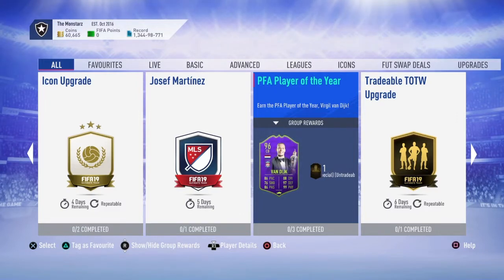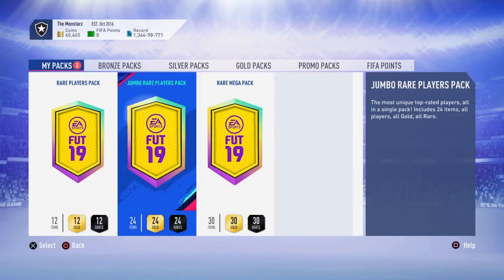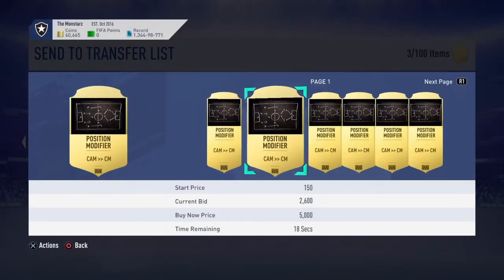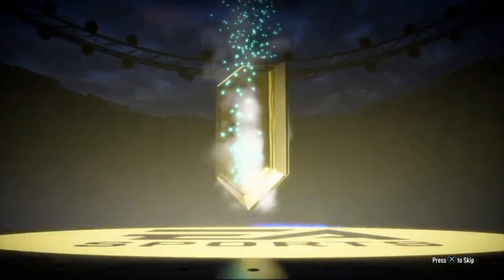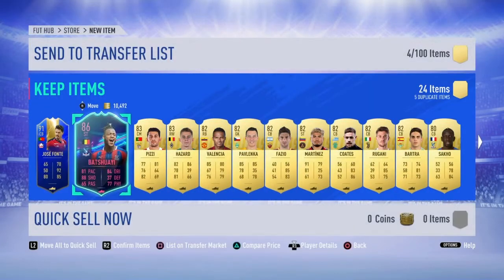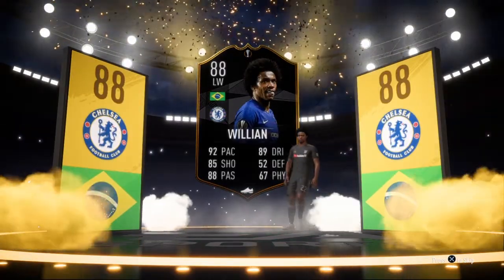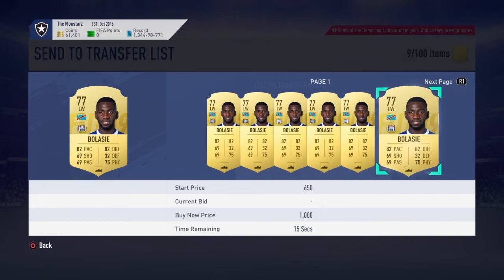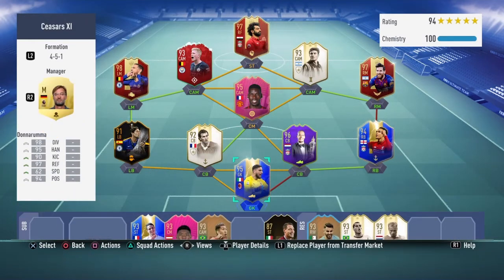PFA POTY Virgil Van Dijk SBC! Best Defender On The Game?! | Fifa 19 - Ultimate Team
So EA decided to re-release the PFA POTY Virgil Van Dijk SBC & i couldn't be happier!! :D

It's coming towards the end of Fifa 19 now so EA are re-releasing all past SBC's but a lot cheaper and easier to do, so i didn't think twice about sacrificing a few high rated players to get this SBC completed. I hope you guys enjoy the video!